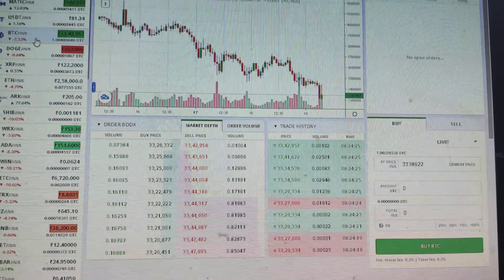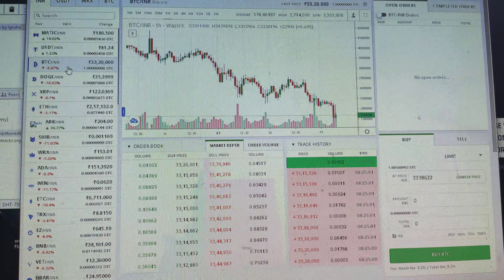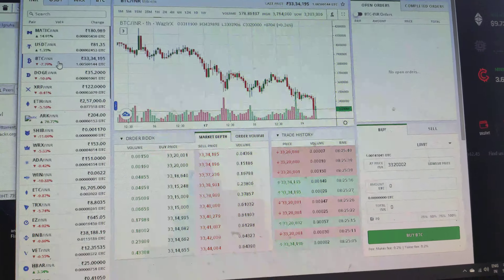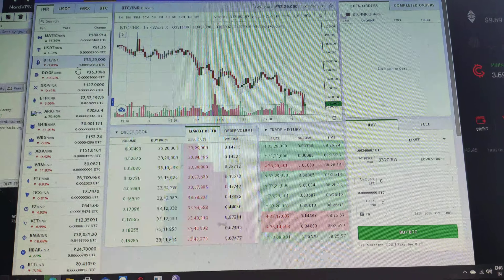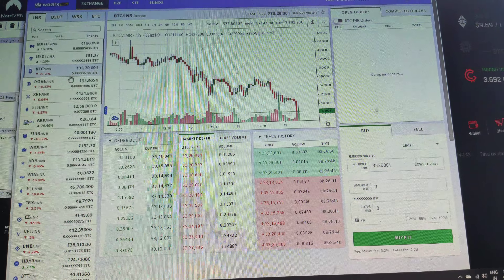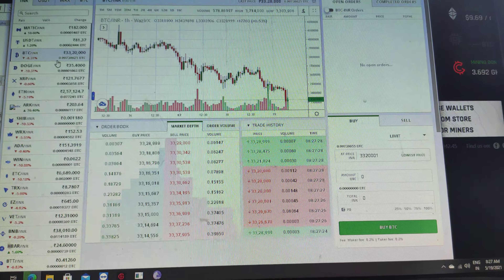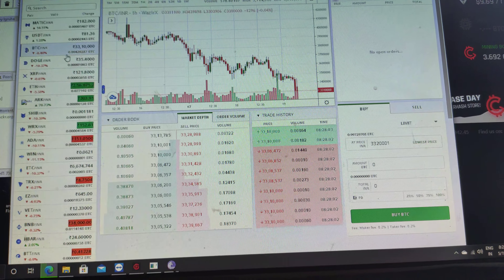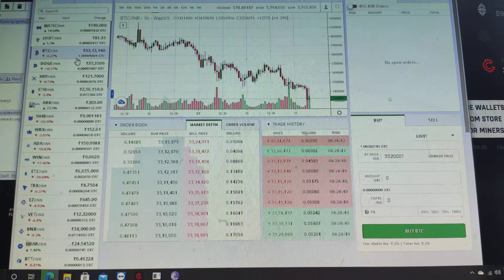BTC going down or bullrun upcoming!!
this video is a detailed review on which coins miners and investors should mine or invest 🔥🔥🔥🔥

u can write down in comment s for any help u need in mining